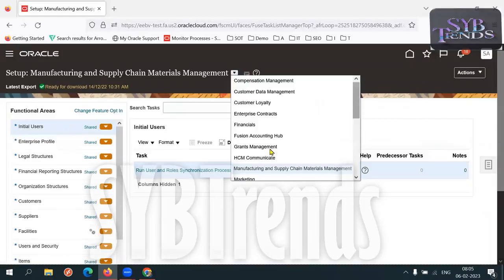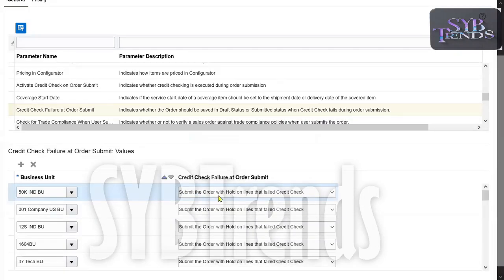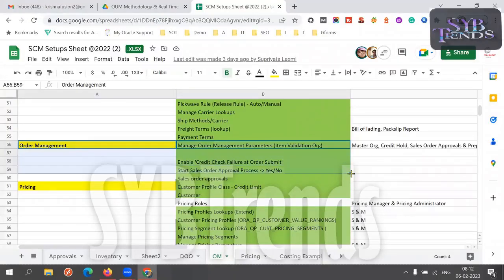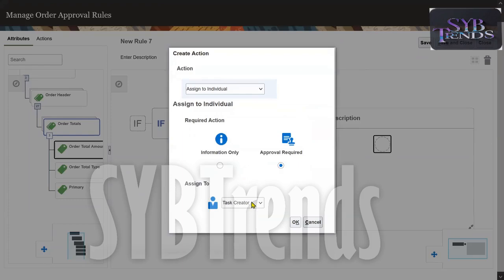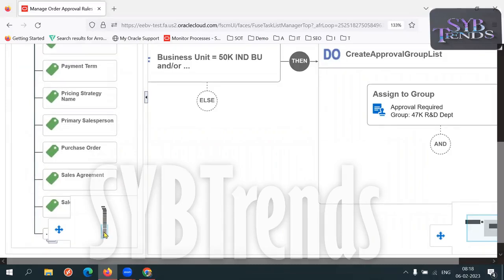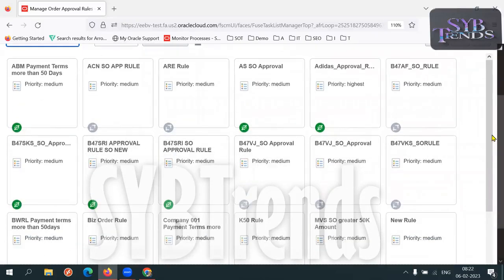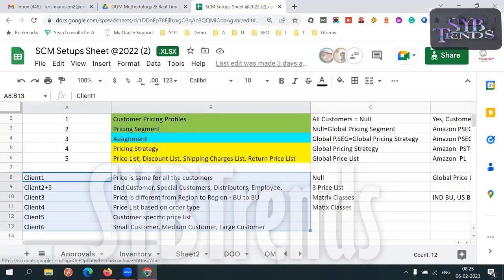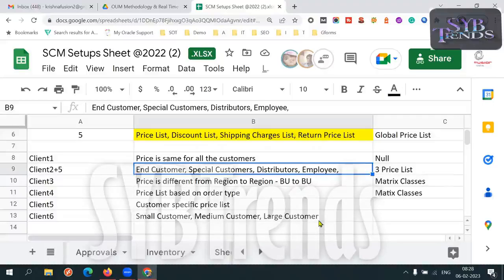Order Management Parameters & Pricing Scenarios Overview Session 6 Part 1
Order Management Parameters & Pricing Scenarios in Oracle Fusion SCM (OM)

Dive into Order Management Parameters and Pricing Scenarios in Oracle Fusion SCM. This video covers:

- Configuring order management parameters
- Understanding pricing scenarios and rules
- Setting up price lists and modifiers
- Managing discounts and surcharges

Learn how to optimize order management and pricing processes to improve efficiency and customer satisfaction. Perfect for supply chain professionals, order management teams, and Oracle Fusion consultants.